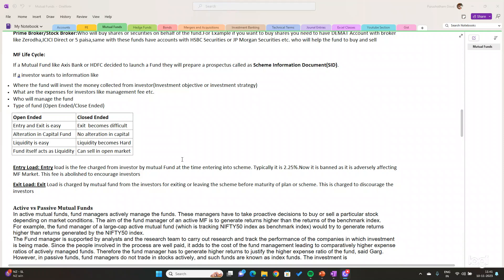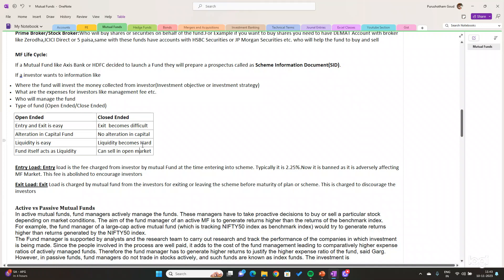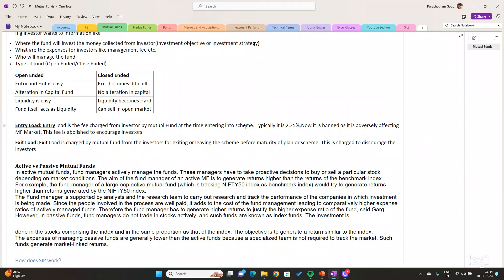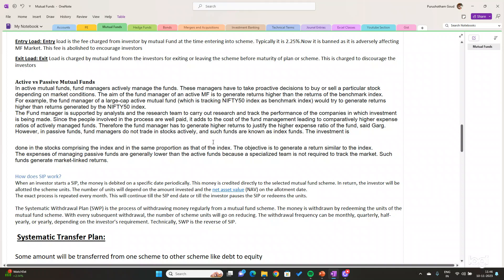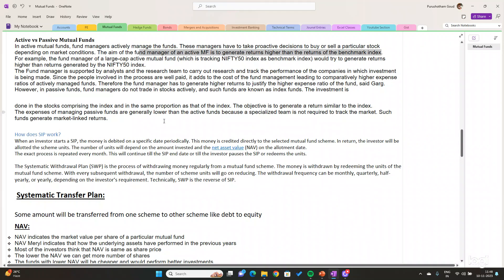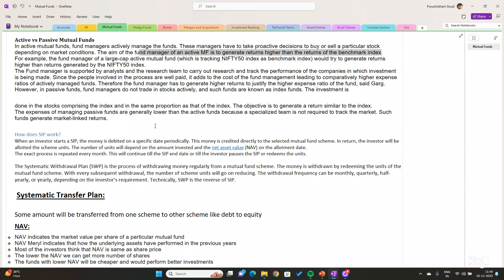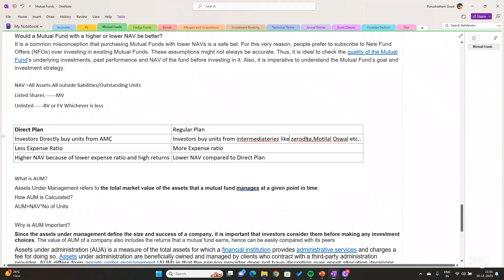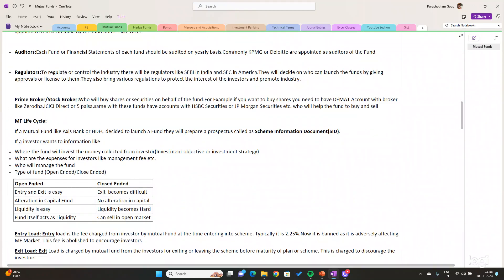Differences in MF